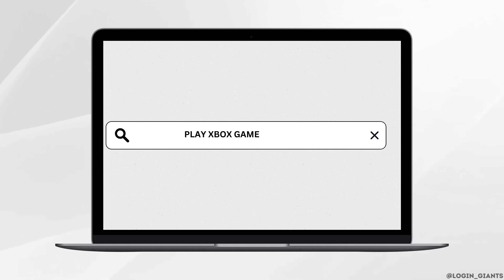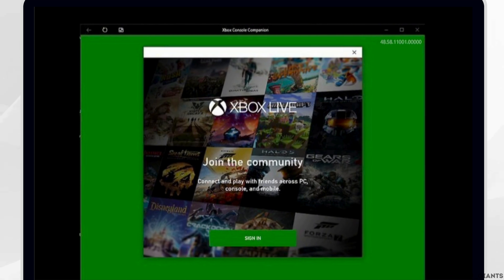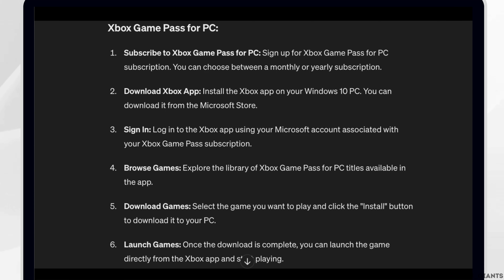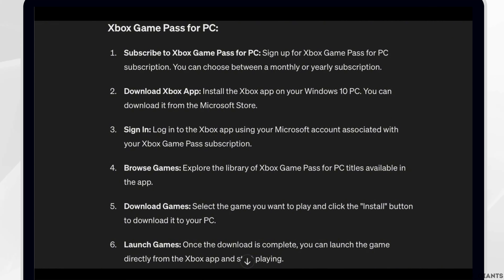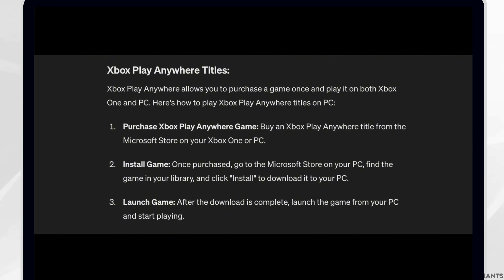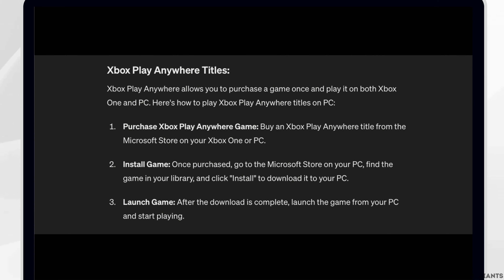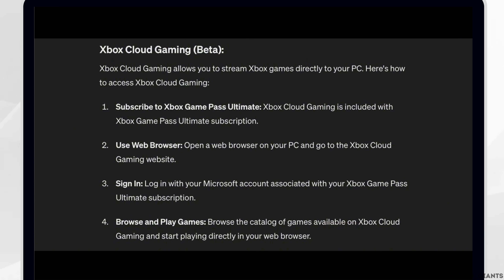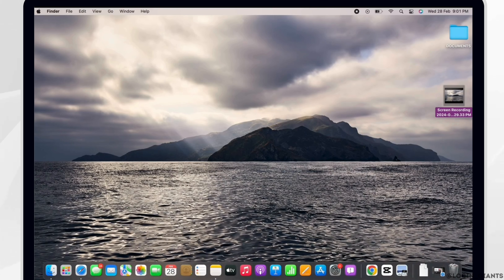How To Play ANY Xbox Games On PC - Full Guide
Learn how to play any Xbox games on your PC with this comprehensive guide. Follow these step-by-step instructions to access your favorite Xbox titles on your computer.

In this tutorial:
0:00 - Introduction
0:05 - How To Play ANY Xbox Games On PC - Full Guide

Discover how to play Xbox games on your PC, whether through Xbox Game Pass, cloud gaming, or other methods. This tutorial covers the entire process, ensuring you can enjoy a seamless gaming experience on your computer.

Expand your gaming possibilities by learning how to play any Xbox games on your PC with this full guide!